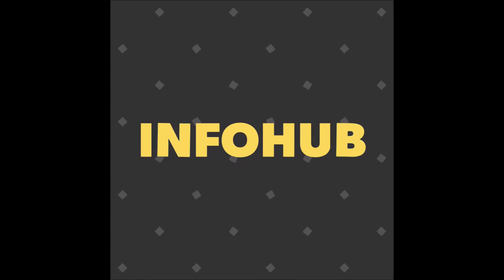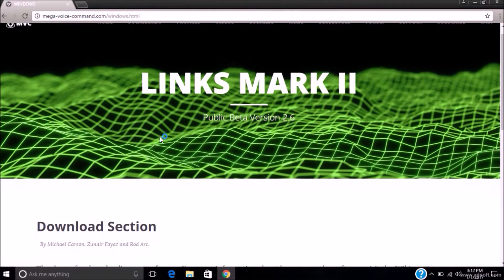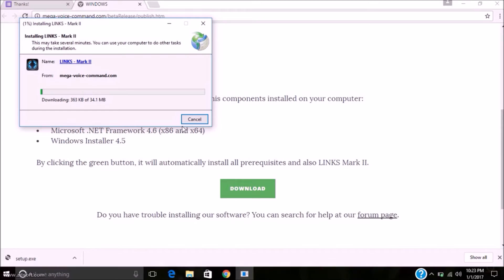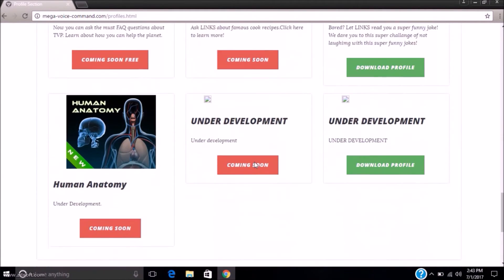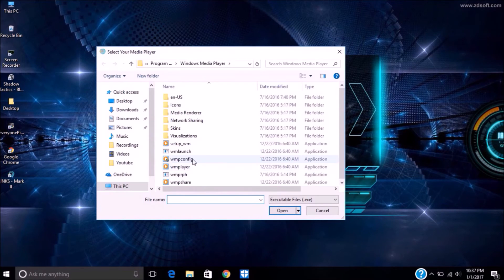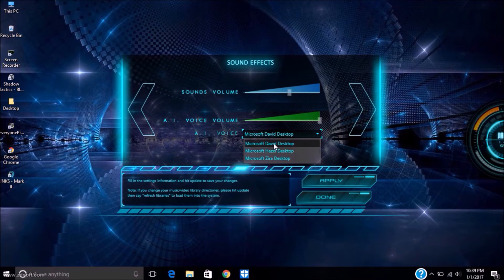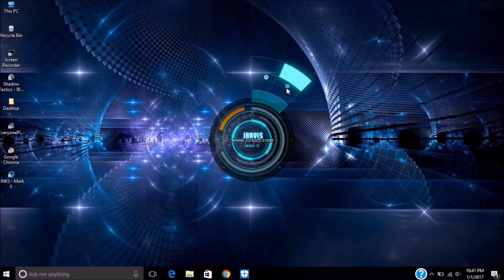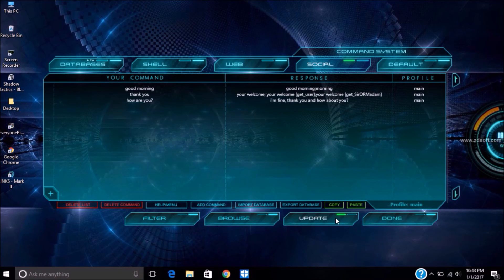How to Download and install Jarvis Mark II in windows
Hello Friends in this video there is download and installing process of Jarvis mark II.